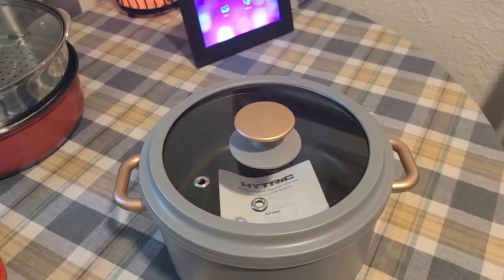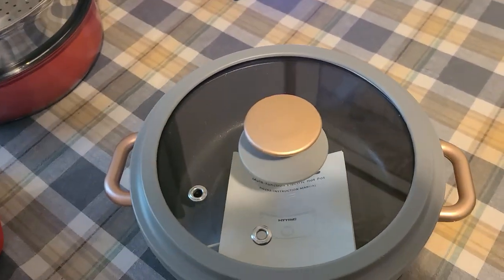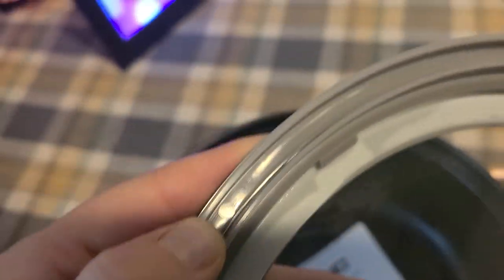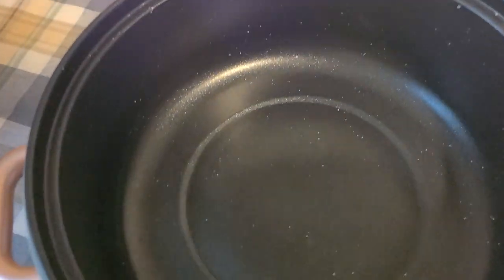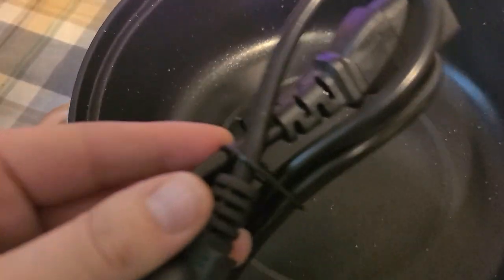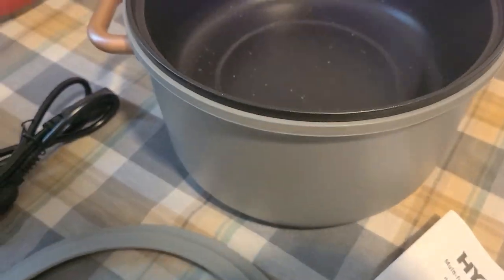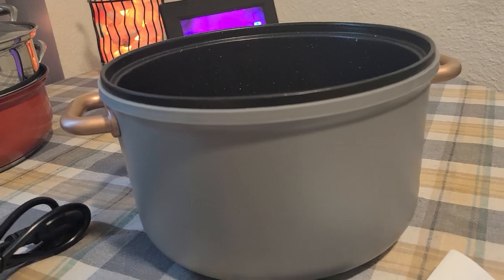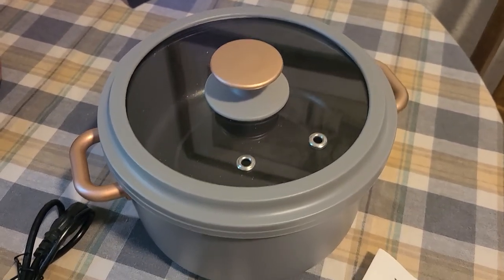In Hand Review of Hytric Electric Hot Pot, 2.5L Portable Electric Skillet with Nonstick Coating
Buy Hytric Electric Hot Pot, 2.5L Portable Electric Skillet with Nonstick Coating on Amazon

Hytric Electric Hot Pot, 2.5L Portable Electric Skillet with Nonstick Coating, Dual Power Control Multi-Function Electric Cooker for Stir Fry, Steak, Noodles, Ramen Cooker for Dorm and Office, Grey